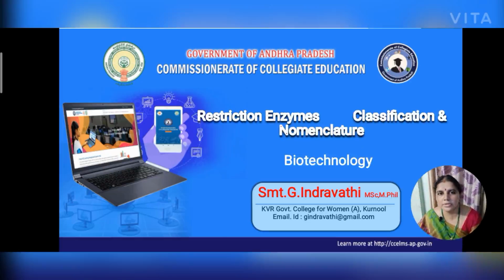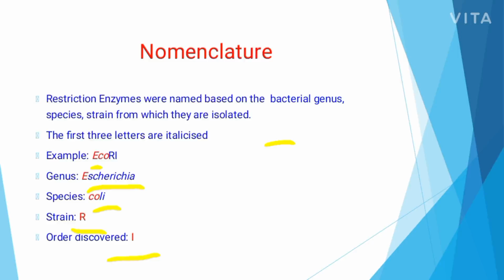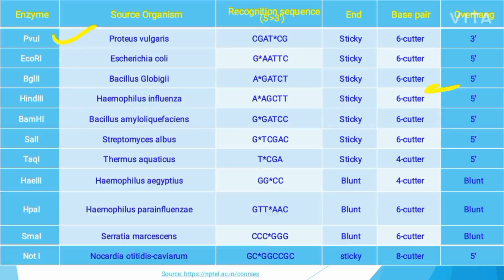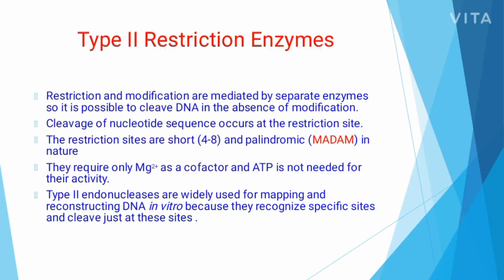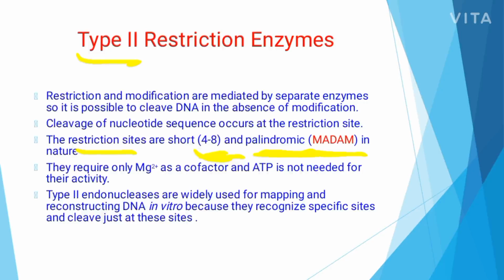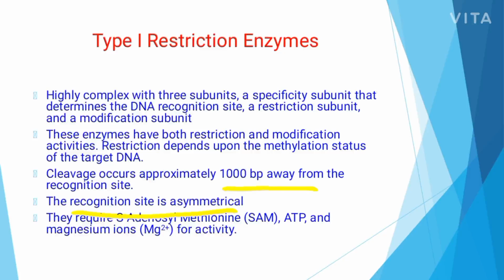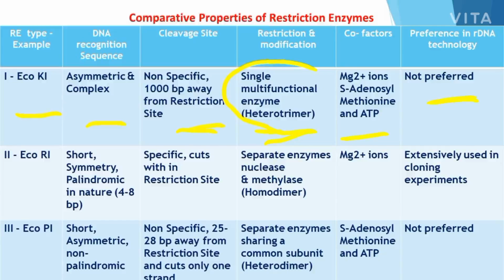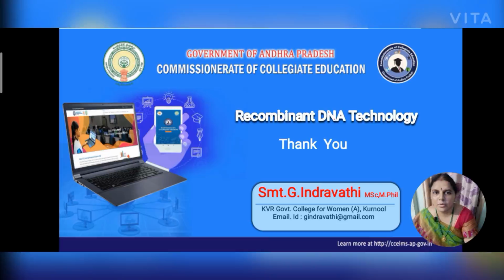Restriction Enzymes - Classification & Nomenclature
Types of restriction Enzymes